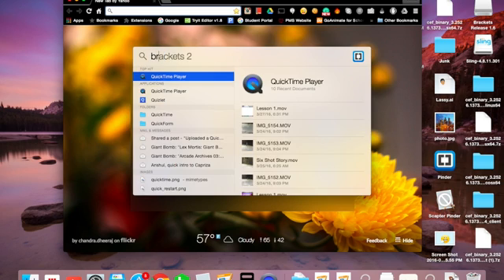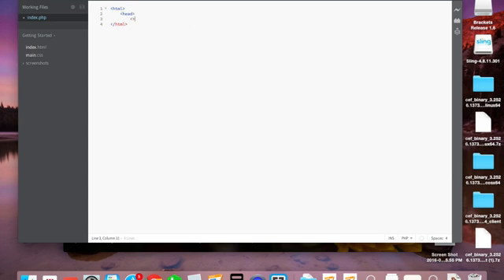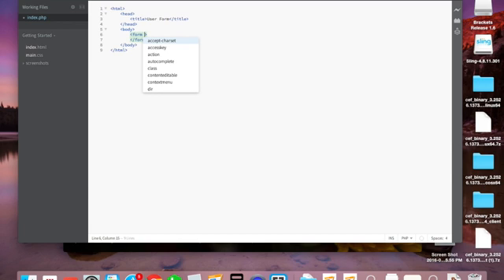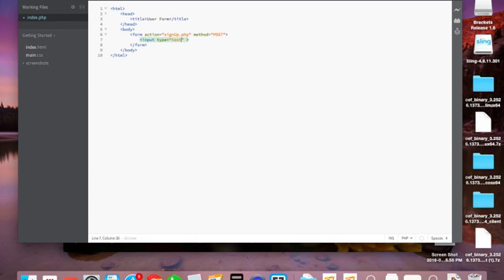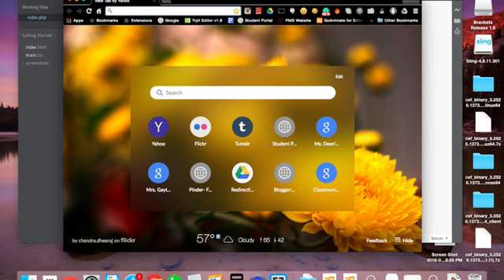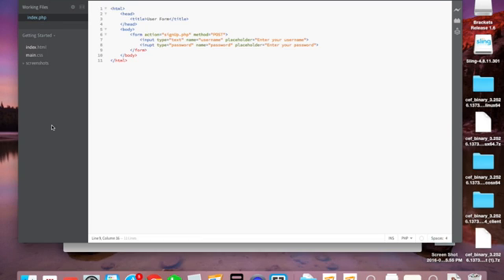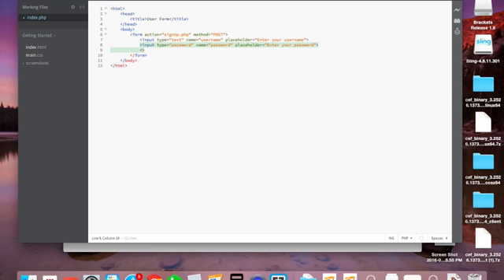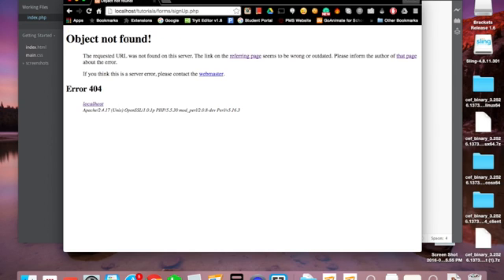HTML - Event Handling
In this video, I cover event handling and forms which basically means we make text boxes that users can type in and buttons that they can click.